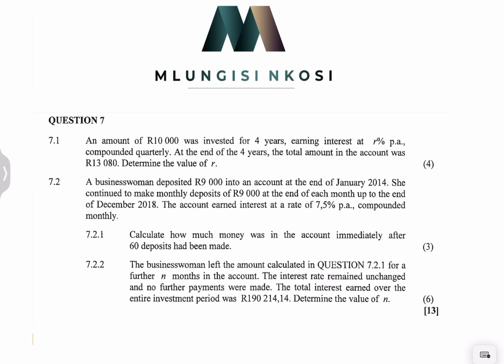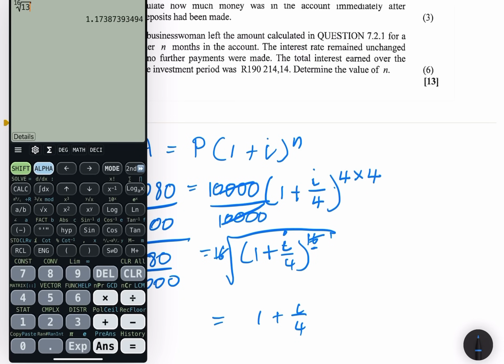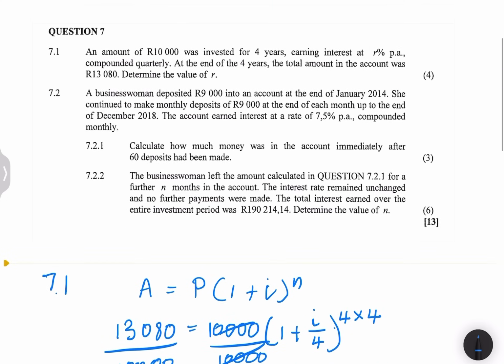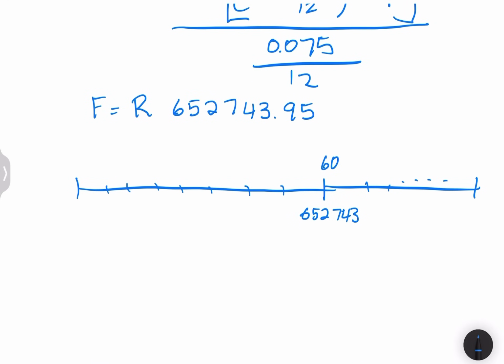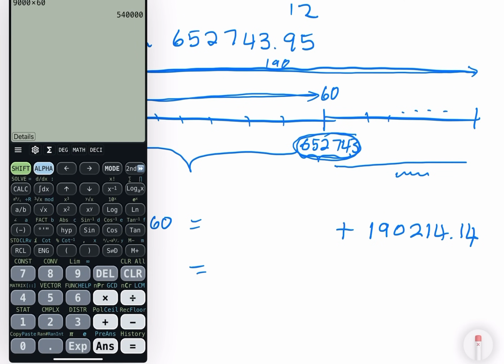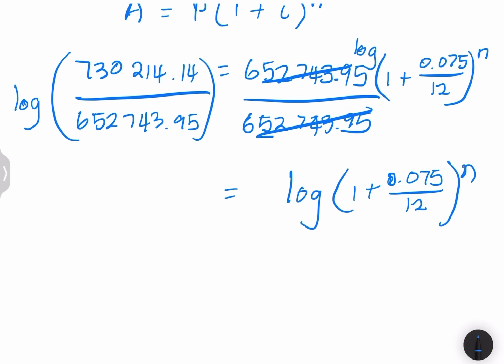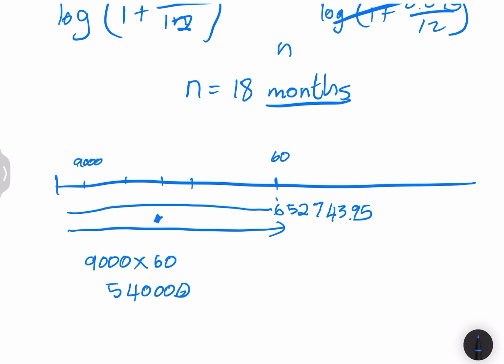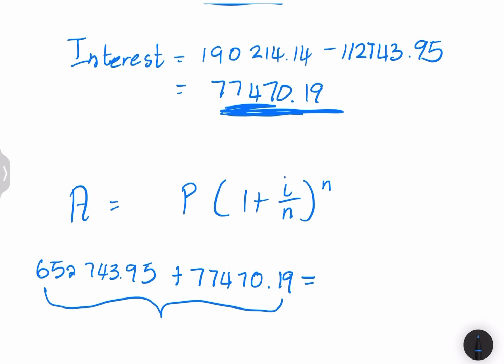Financial Maths Revision | Mathematics | DBE May/June 2021 | Mlungisi Nkosi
Past exam walk-through of the DBE May/June 2021 Exam